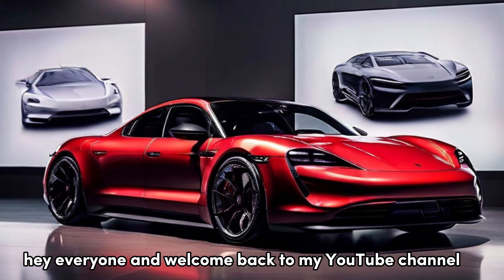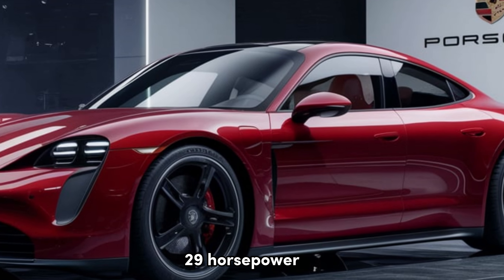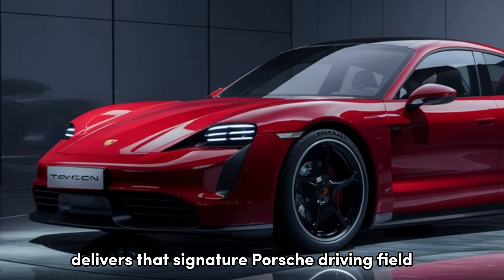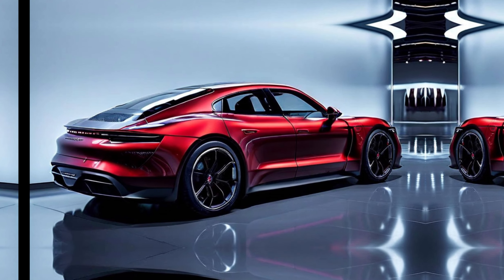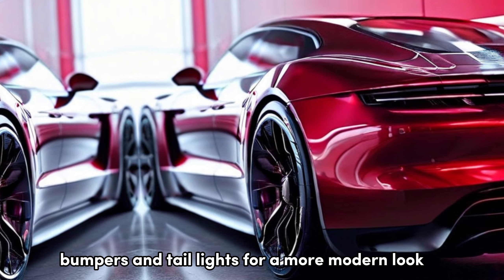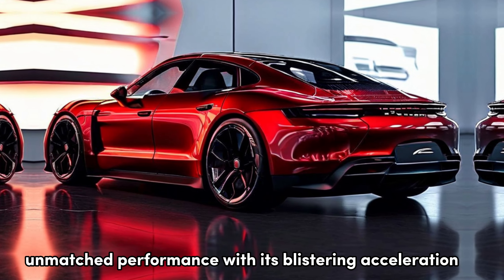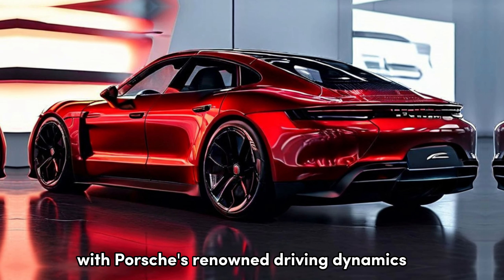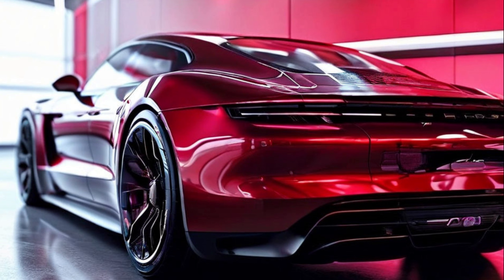2025 Porsche Taycan Finally Unveiled - FIRST LOOK!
porsche taycan 2025  Finally  Unveiled - FIRST LOOK!
Step into the future with the Porsche Taycan 2025, a groundbreaking electric vehicle that redefines performance, luxury, and sustainability. In this captivating video, embark on a journey through innovation as we delve into the unparalleled features and cutting-edge technology of the Taycan.

From its sleek design to its powerful electric drivetrain, the Porsche Taycan 2025 represents the pinnacle of automotive engineering. Witness the seamless integration of form and function as every curve and line is meticulously crafted for aerodynamic efficiency and aesthetic appeal.

But the Taycan is not just about looks; it’s about performance that electrifies the senses. Experience the thrill of instant acceleration as the electric motors propel you from 0 to 60 mph in mere seconds. With its advanced battery technology and precise handling, the Taycan delivers an exhilarating driving experience like no other.

Inside the cabin, immerse yourself in luxury and comfort. From the finest materials to state-of-the-art infotainment systems, every aspect of the interior is designed to elevate your driving experience. With customizable options and cutting-edge connectivity features, the Taycan seamlessly integrates with your lifestyle.

But the Porsche Taycan 2025 is more than just a car; it’s a statement of sustainability. With zero emissions and a commitment to environmental responsibility, the Taycan leads the way towards a greener future. Join us as we explore the eco-friendly initiatives and groundbreaking technology that make the Taycan a leader in sustainable mobility.

Whether you’re a driving enthusiast, a tech aficionado, or an eco-conscious consumer, the Porsche Taycan 2025 offers something for everyone. Join us on this journey into the future of automotive excellence and experience the thrill of driving electric with the Porsche Taycan 2025.

cover titles:

“Unleashing Electric Luxury: Porsche Taycan 2025 Revealed!”
  “Driving the Future: Porsche Taycan 2025 - Electric Performance Unleashed”
  “The Ultimate Electric Thrill: Porsche Taycan 2025 Test Drive Experience”
  “Inside the Innovation: Exploring the Porsche Taycan 2025’s Cutting-Edge Features”
  “Sustainable Speed: Porsche Taycan 2025 - Leading the Green Revolution”
  “Luxury Redefined: The All-New Porsche Taycan 2025 Experience”
  “Power and Precision: Porsche Taycan 2025 - A Driving Experience Like No Other”
  “The Future of Driving: Porsche Taycan 2025 - Where Performance Meets Sustainability”
  “Electric Elegance: Discovering the Porsche Taycan 2025’s Stylish Design”
  “Zero Emissions, Maximum Thrills: Porsche Taycan 2025 - Driving Towards a Greener Future”